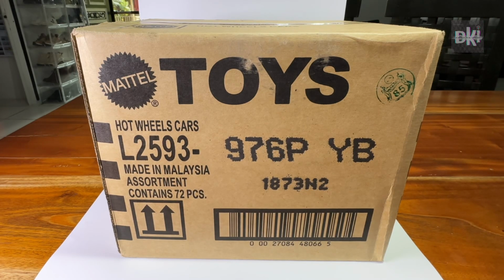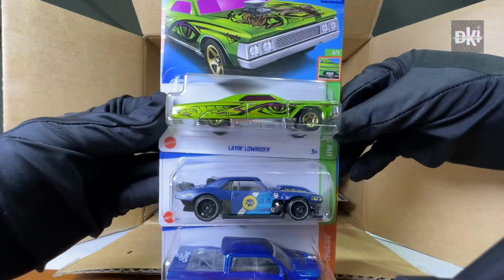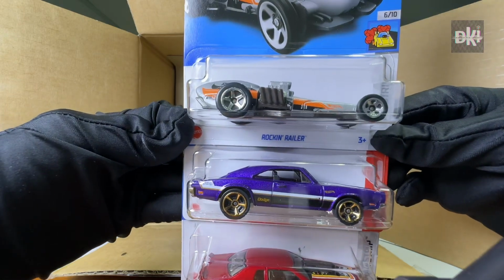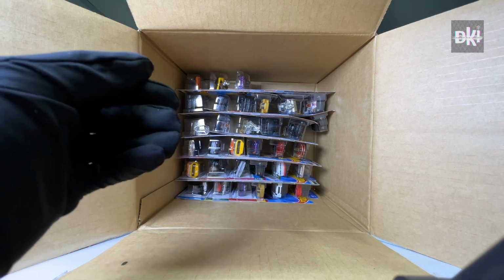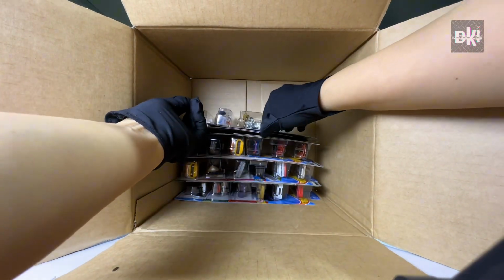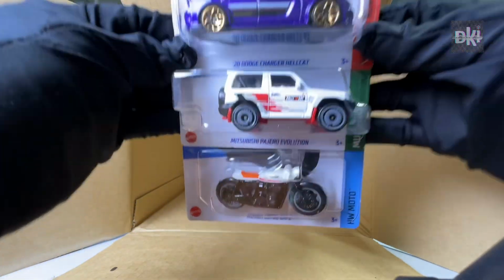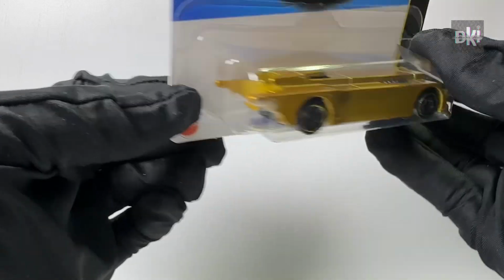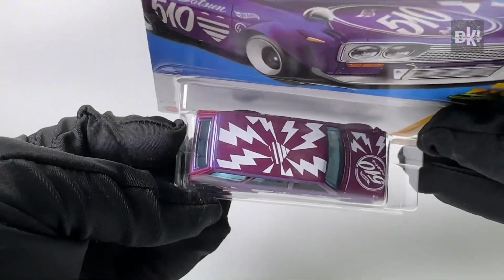Diecast Kid Inside: Unboxing a HotWheels P Case To Get A Super Treasure Hunt Datsun Wagon?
Hi everyone! Unboxing this Hotwheels P Case I got that’s supposed to have the STH Datsun Wagon 510. Will I get it?